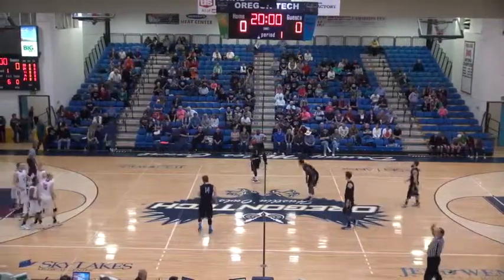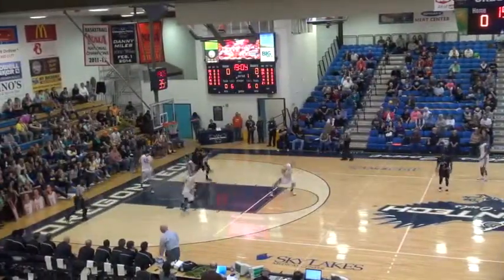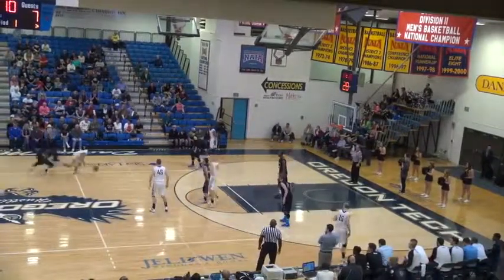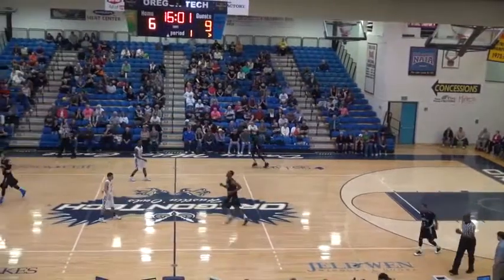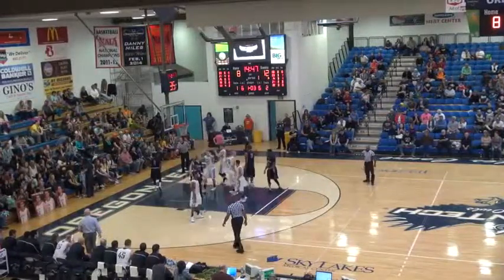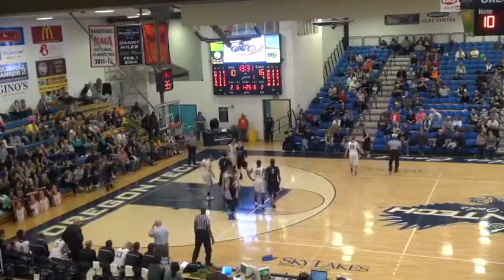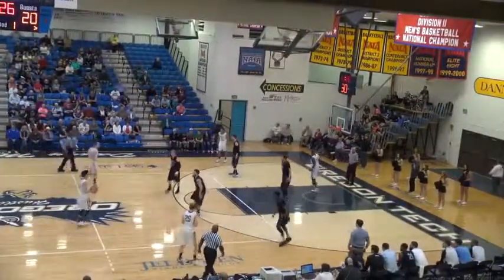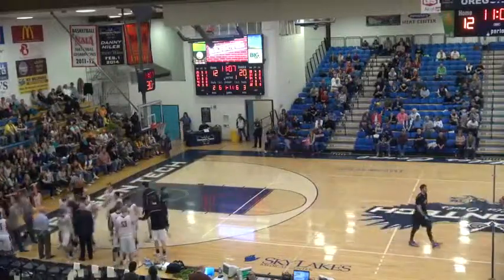OIT vs Warner Pacific Doug Thomas 36 points - Segment 1